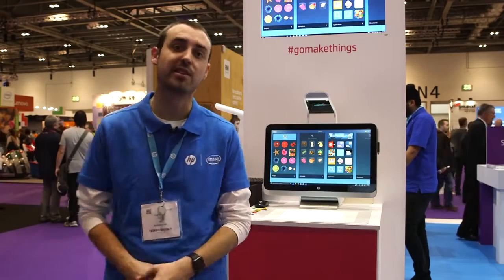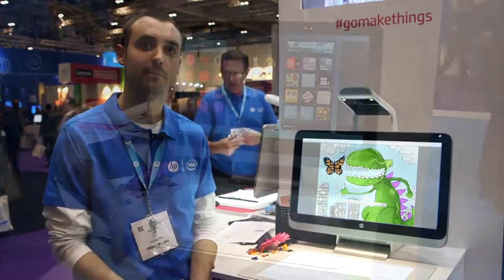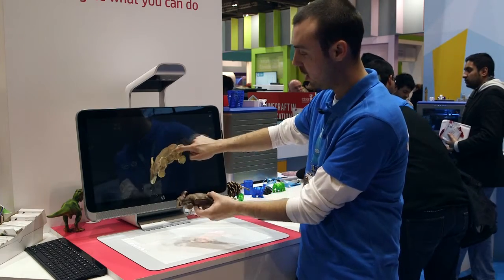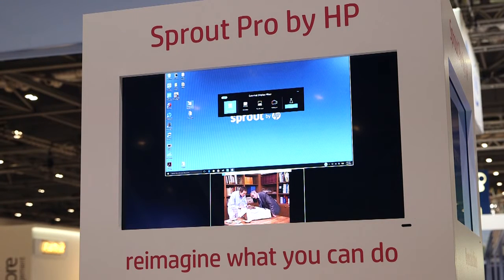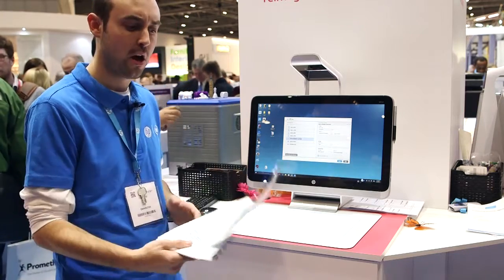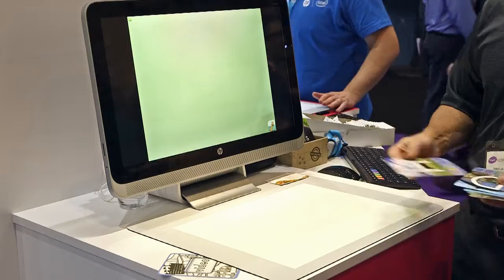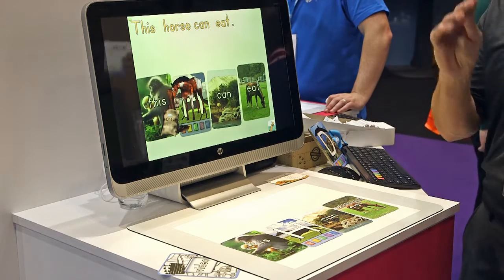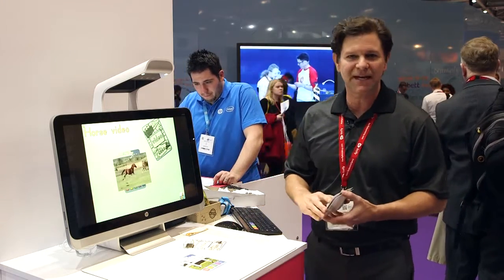Sprout Pro by HP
The scanning capabilities of the Sprout Pro by HP provide an interactive portal between the world of real objects and virtual realm of software, ideal for the inspirational teaching of the future. The central attraction of HP’s stand at the BETT show this year was Sprout Pro. This revolutionary educational tool brings the virtual and the real together whilst driving multiple screens in potentially very useful ways. Ostensibly an all-in-one PC, the Sprout Pro combines a range of cameras and projectors to provide its innovative abilities.